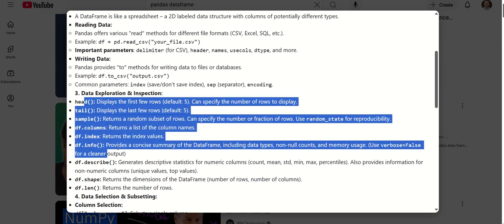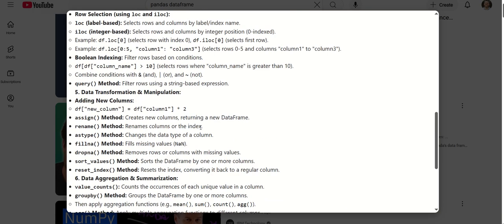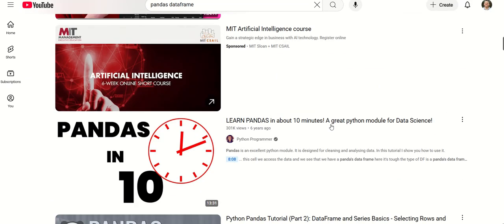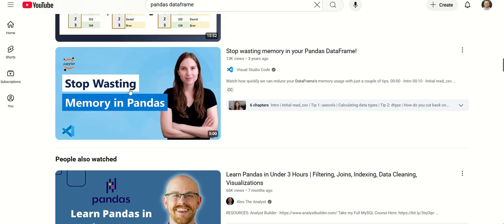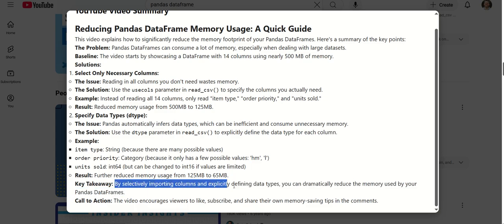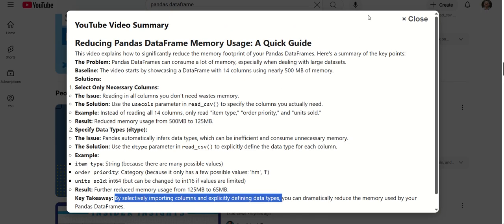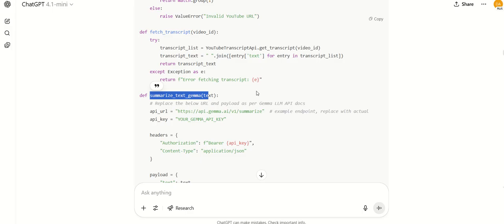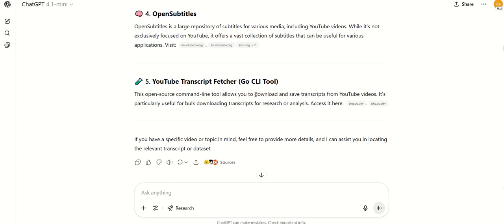Creating a YouTube Video Summarizer Chrome Extension with ChatGPT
In this video, I walk you through the step-by-step process of building a Google Chrome extension that quickly summarizes YouTube videos using AI. By leveraging ChatGPT and the free Gemma 3N large language model, this handy tool allows you to right-click any YouTube video and get an instant summary — no need to watch the full video!

How It Works:
Transcription: A Python script extracts the video’s audio transcript.

Summarization: The transcript is sent to Gemma 3N, a free large language model, which generates a concise summary.

Popup Display: The summary appears in a neat popup within Chrome, making it easy to read without interrupting your browsing.